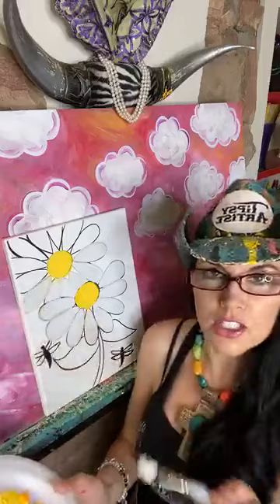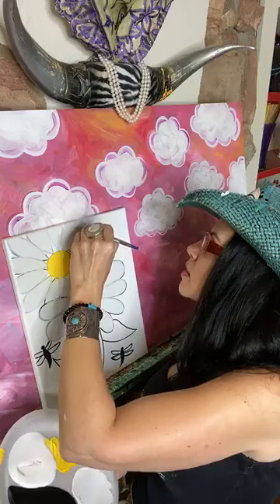How to Paint Daisies and Dragonflies with our Traceable and Tipsy Artist Painting Kit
Join us for some fun interaction online! Great for all ages!

Tipsy Artist Template Painting Party Pack ~ 11x14 Premium Royal Brush Canvas, 3 Premium Royal Brush Brushes, 12 Tubes of Premium Royal Brush Paint & Tipsy Artist Custom Template Set (*free additional paint with pickup orders):

SUPPLIES LIST:

Your Template & Painting Party Pack

Full List for In Studio Paints:
-MARS BLACK
-TITANIUM WHITE
-NAPTHOLENE CARMINE (RED) *COOL RED
-COBALT BLUE
-CADMIUM GREEN
-LEMON YELLOW
-ORANGE
-YELLOW OCHRE
-VIOLET PURPLE
-LEMON YELLOW
-ORANGE
-BROWN

Royal Brush Painting Party Pack (Heavy Body Paint):

Primary Magenta

Cadmium Orange

Titanium White

Mars Black

Cadmium Red

Primary Yellow

Cadmium Yellow

Violet

Cadmium Green

Viridian

Cool Red:  primary magenta and cadmium red

Gray:  Mars Black and Titanium White

​Coral:  Primary Magenta, Cadmium Red and Titanium White

BRUSHES IN PAINTING PARTY PACK:

1/2" Flat Taklon
1/4" Flat Taklon

- CANVAS SIZE OPTION:
11 x 14 Canvas with our Painting Party Pack and Templates

o Ruler or strip of poster board to create shiplap lines
o Pencil & Recommended Sharpie or Permanent Marker
o Paper plates for mixing paint.Our Website with Live Class Schedule: